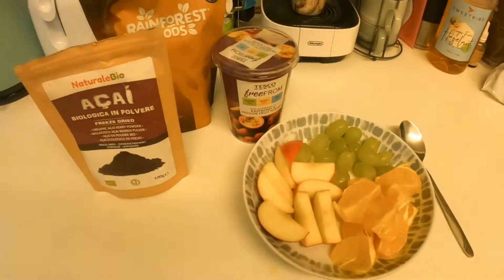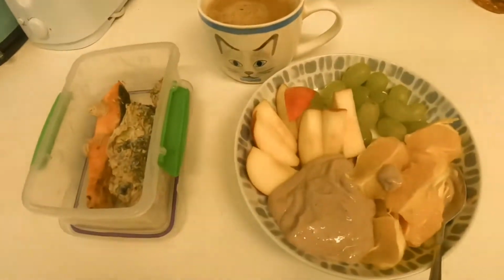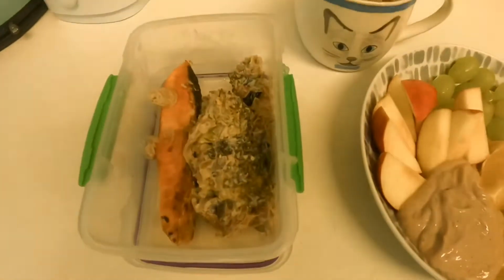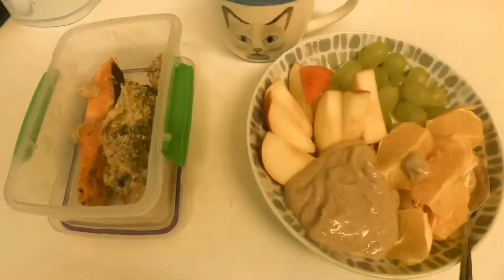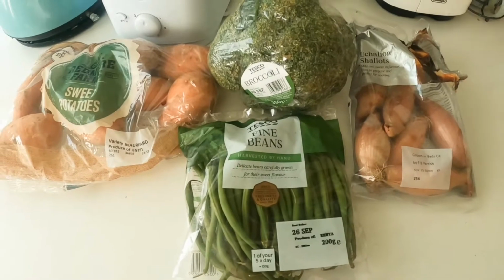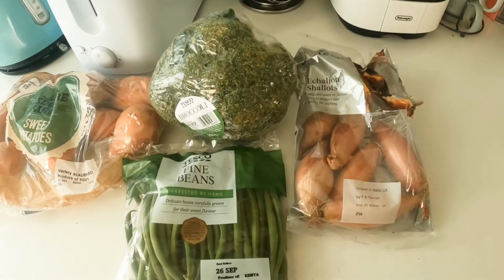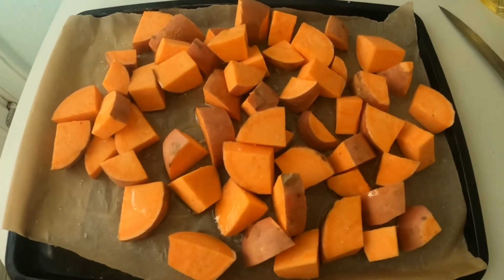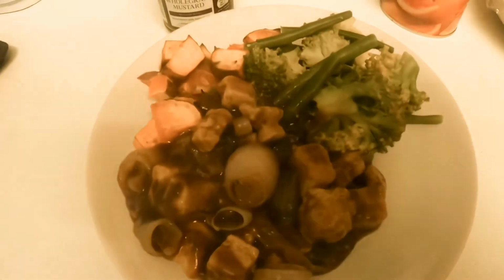What I eat in a day 🍂🍂